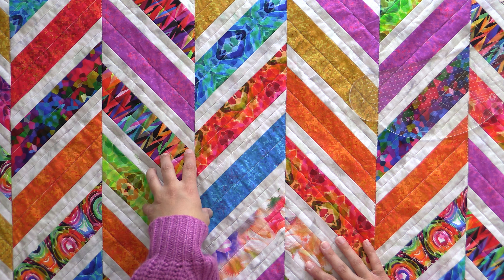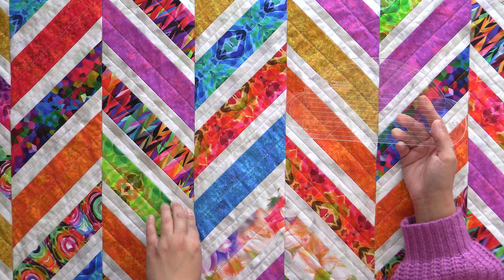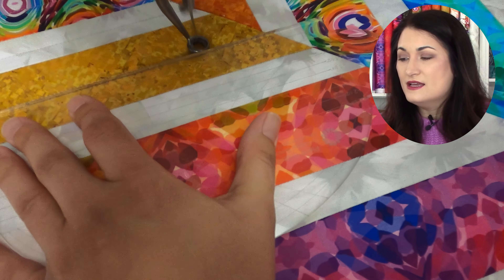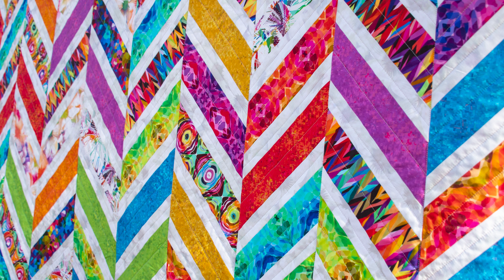See how I used rulerwork to accent quilt piecing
I LOVE rulerwork. I don't always get to do it because it definitely takes more time than a nice easy all-over free motion quilting stitch, but that doesn't mean it's hard. Once you get the hang of keeping the ruler foot in contact with your ruler, you can create perfect shapes and straight lines every time.

In today's video I show you how I used straight line rulerwork to follow the diagonal lines of the piecing in Herringbone Revisited. I went straight down the middle of each parallelogram, then traveled up the column seam, stitching just next to the ditch to get to the next piece.

The results are a pretty straightforward way to use rulerwork to accent the diagonal lines of the piecing, so the quilting adds to the pattern without being distracting.